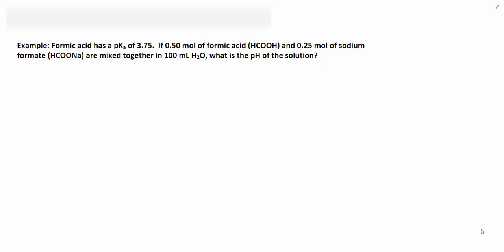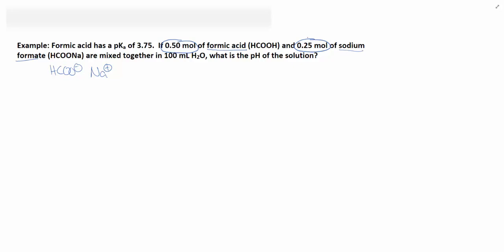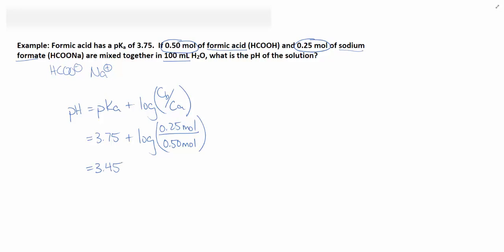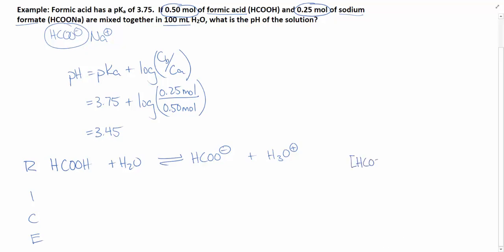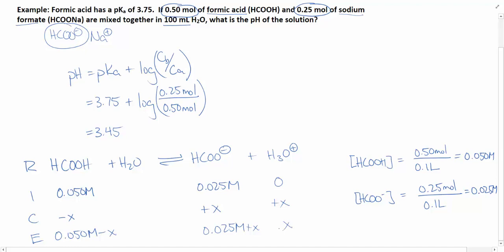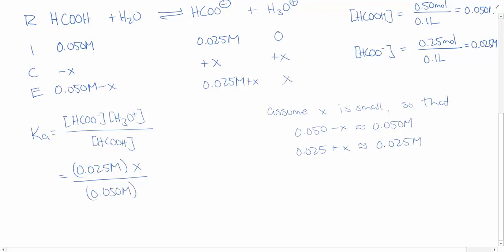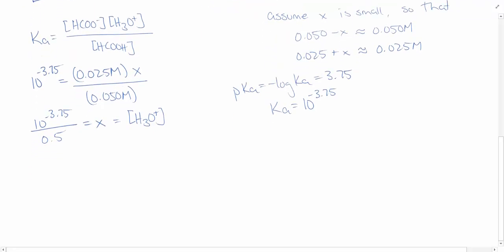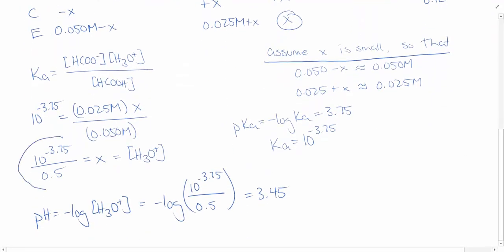pH of a weak acid and weak base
At 2:40 the concentrations should be 5 M and 2.5 M